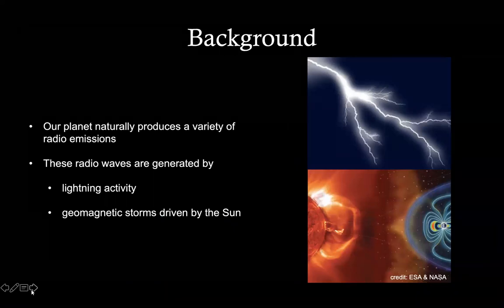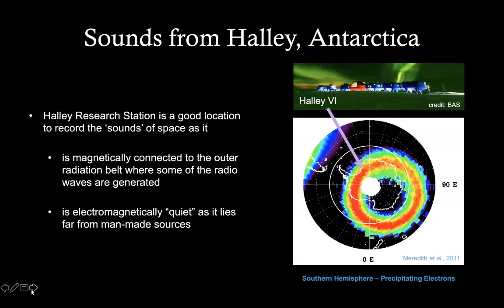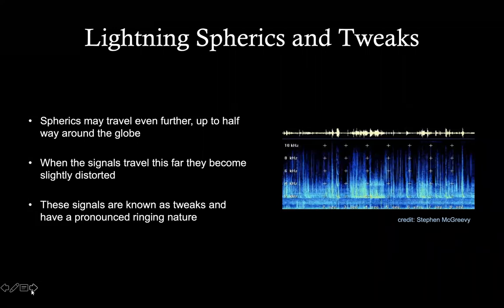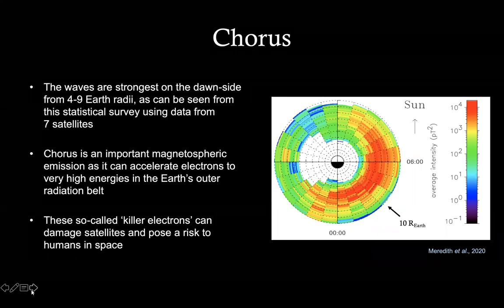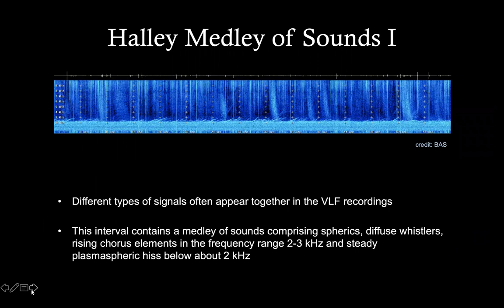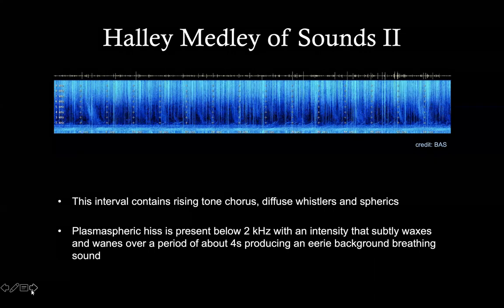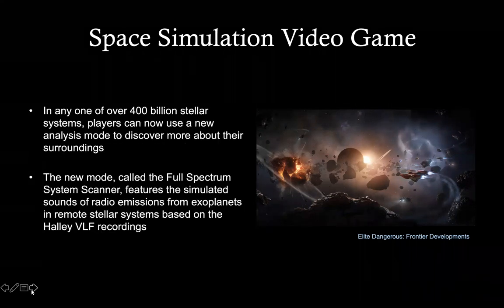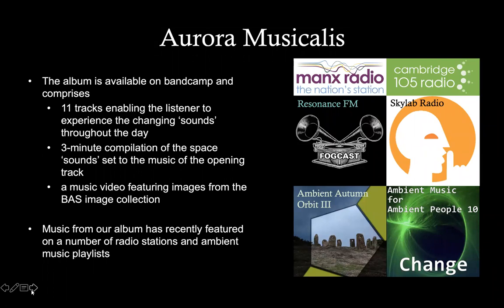Sounds of Space Project - the science 12 nov 2020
Dr Nigel Meredith, a space weather scientist with British Antarctic Survey and describes the science of the 'space sounds' in his presentation created for an art-science webinar for Ecoartspace a platform for artists addressing environmental issues.

 The 'sounds' heard throughout the presentation are the inspiration for our Sounds of Space Project cross-discipline collaboration involving Kim Cunio, composer and musician, Dr Nigel Meredith at the British Antarctic Survey and multi-media artist Diana Scarborough.

They have inspired talks, short films , performances and most recently the launch of two albums titles 'Aurora Musicalis' and Celestial Incantations. Track are free to listen and download on Bandcamp.

Sounds of the ice courtesy of BAS, space ‘sounds’ courtesy of BAS, University of Iowa, the European Space Agency, Jodrell Bank Observatory, the Parkes Radio Telescope and the LIGO consortium